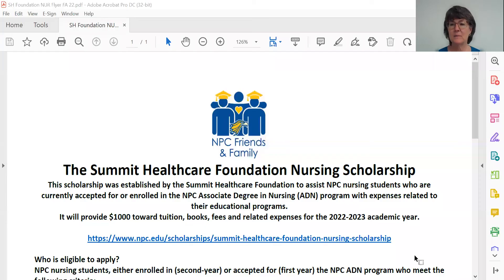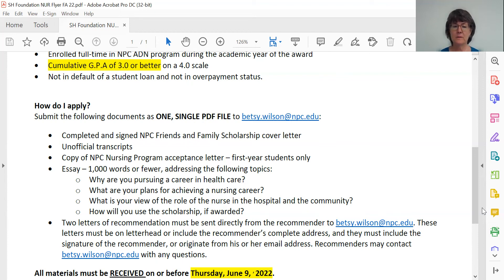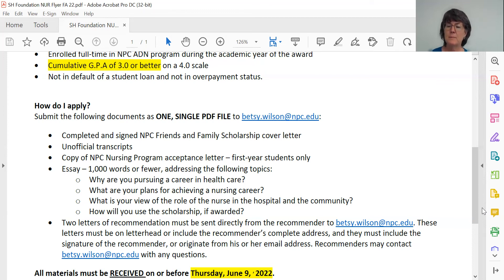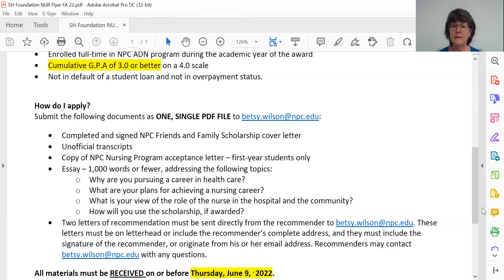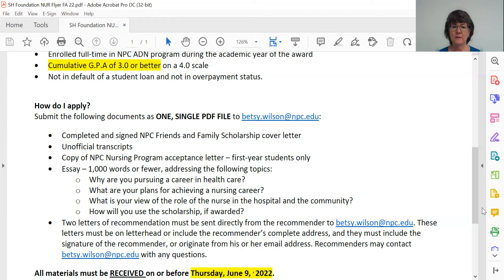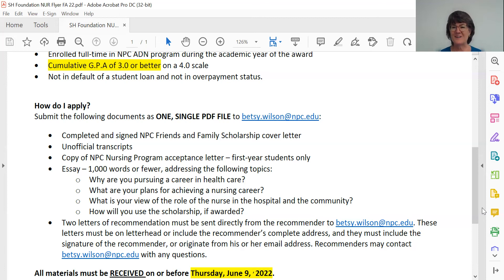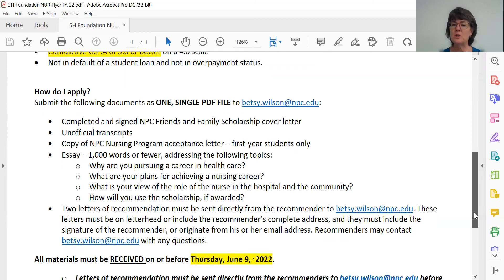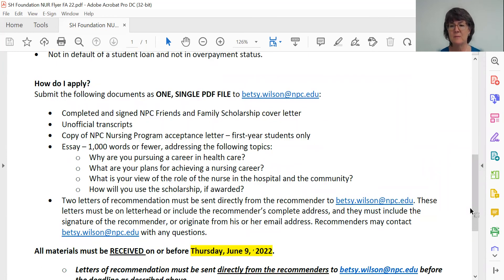NPC Friends &Family Video Tutorial for Summit Nursing Scholarship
This is a short tutorial to help Northland Pioneer College nursing students apply successfully for the $1,000.00, 22-23 Summit Healthcare Foundation Nursing Scholarship!